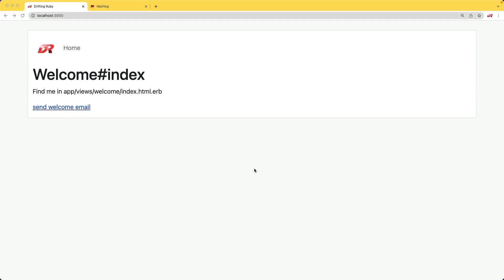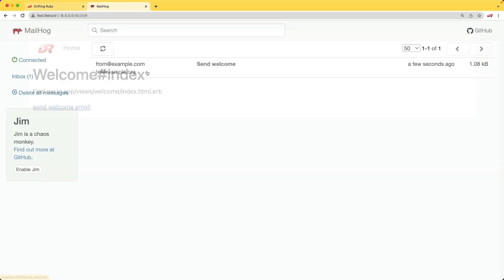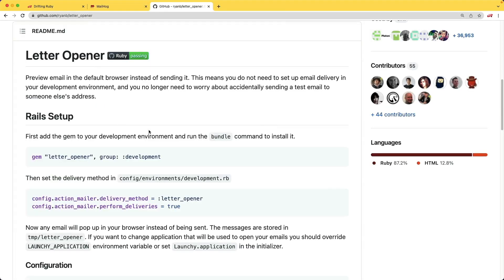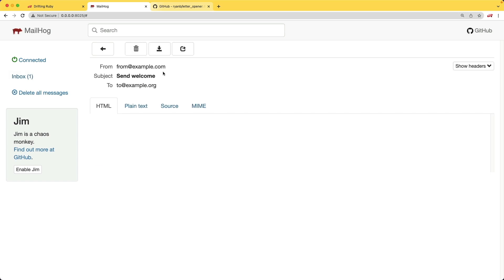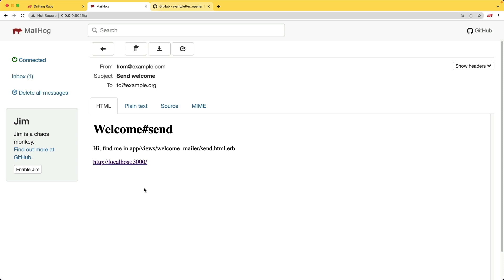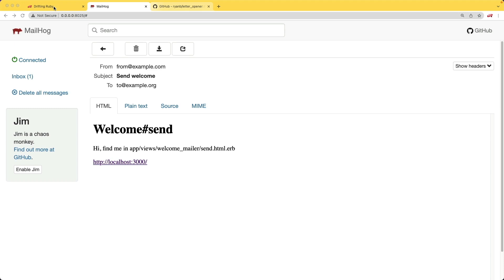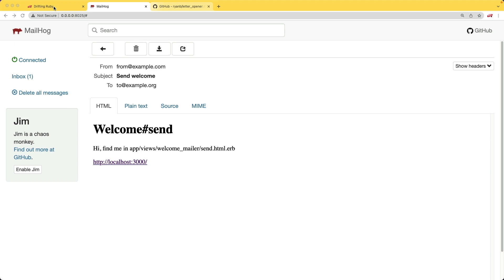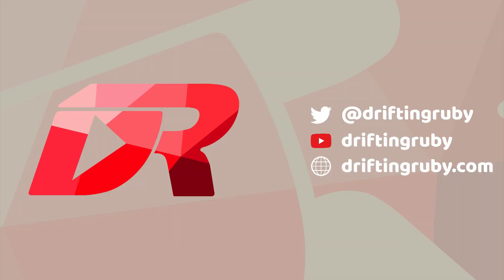Episode #329 - Local Mail Delivery | Preview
Sending out emails is an important for of communication in our Rails applications. In this episode, we look at creating a local smtp relay with a web frontend to view the emails sent from our Rails application.